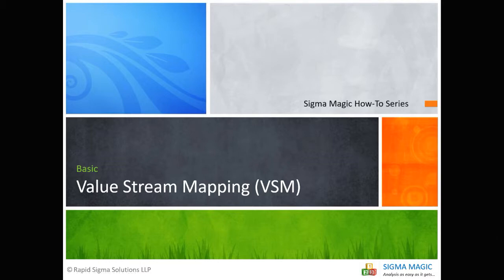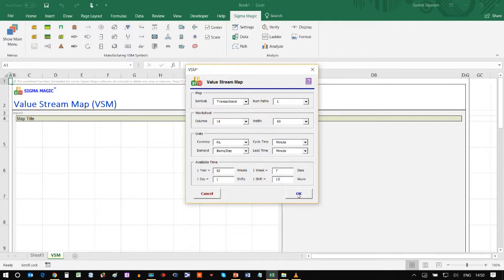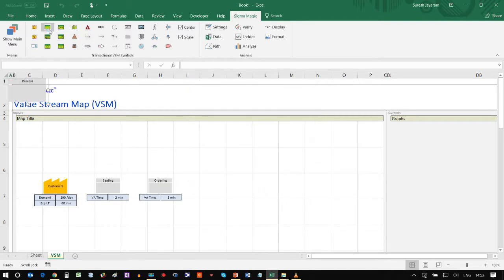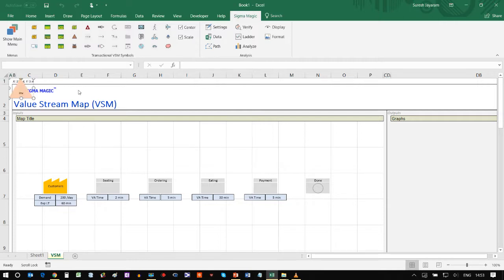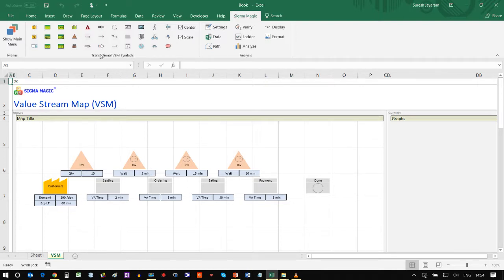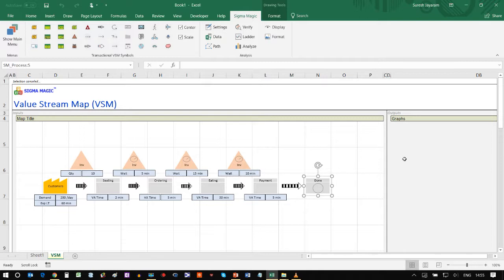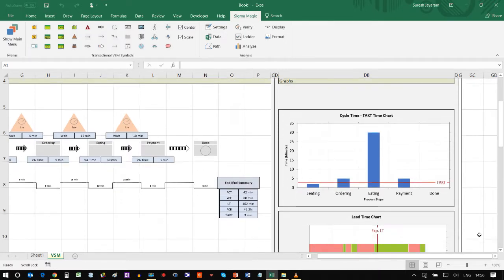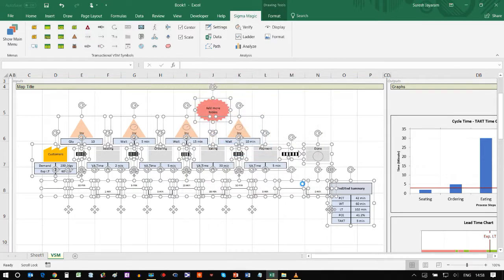VSM Overview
In this module, we provide an overview of how to create a value stream map using Sigma Magic software.